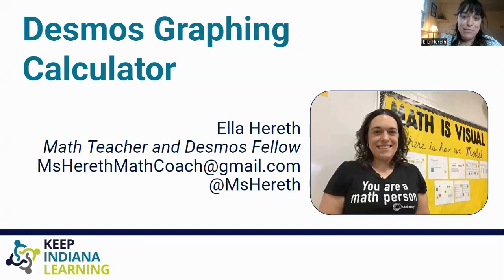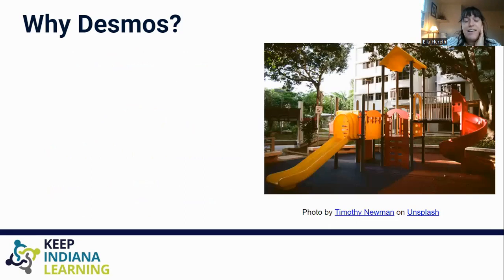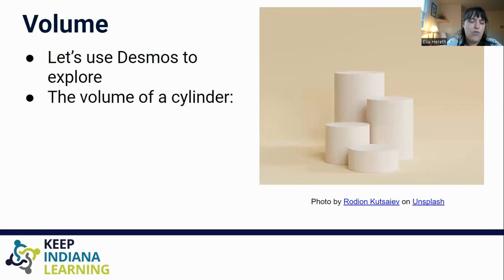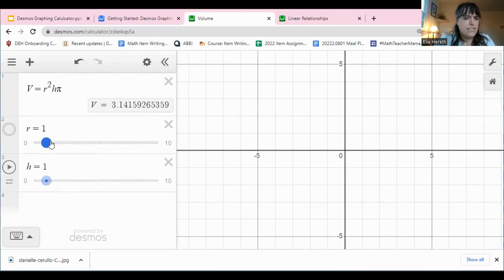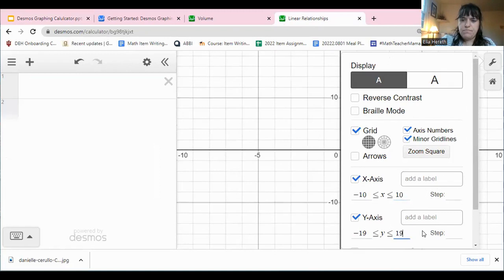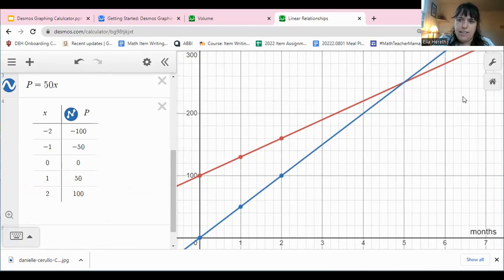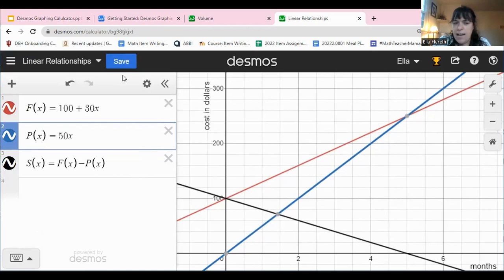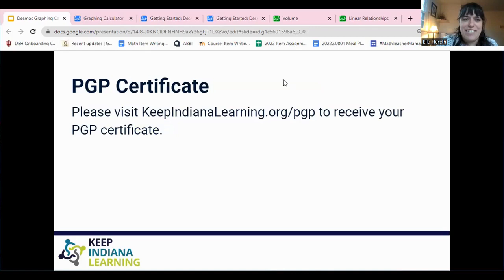Math Exploration with Desmos Graphing Calculator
The Desmos Graphing Calculator is the calculator of choice for state tests in 40 states including Indiana. Students should be comfortable using it. But students can also use this amazing graphing calculator to explore mathematical ideas and concepts.

In this session, teachers will develop ideas about how they can use just the Desmos calculator to explore secondary math content beyond just graphing equations. We’ll look at how the calculator itself can help explore equations for volume and surface area as well as a basic introduction to linear relationships. I’ll then share ideas for more advanced secondary math exploration with the calculator: linear inequalities, graphing conic sections, and function transformations.